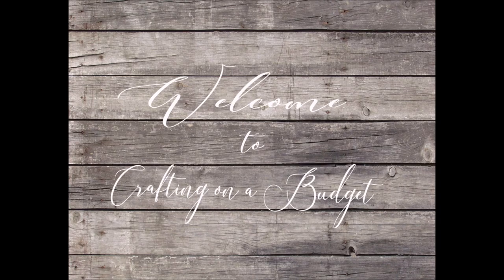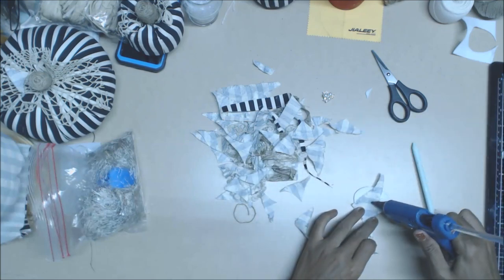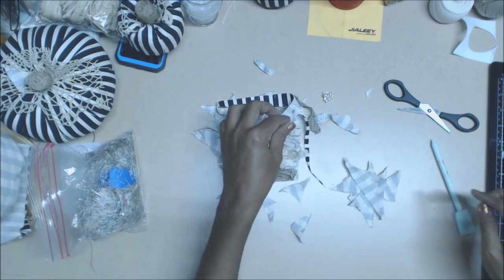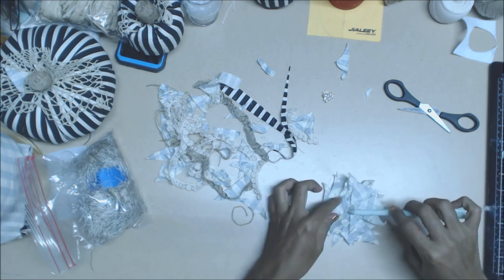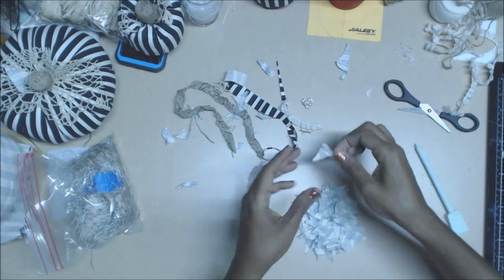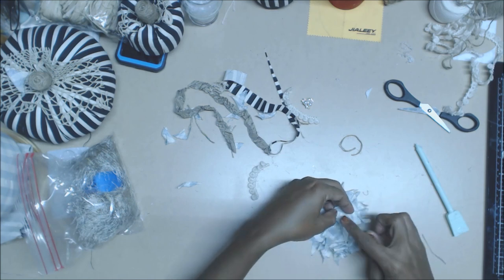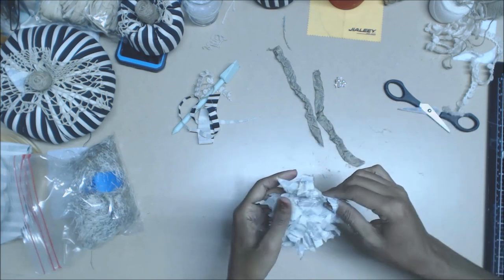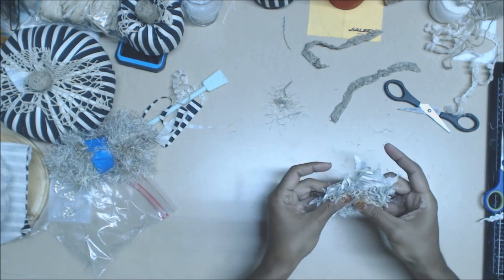NO SEW Fabric Scrap Flowers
Blending Brushes:

Fiskar Procision Trimmer:

Tim Holtz Glass Mat

Tim Holtz Glass Mat Tools:

Craft Tacky Glue:

1/2 Scor Tape 3 Rolls

1/4" Scor Tape 3 Rolls:

Super Hold Scrapbooking Magnets

Surebonder Glue Gun

Victor 12¨ruler